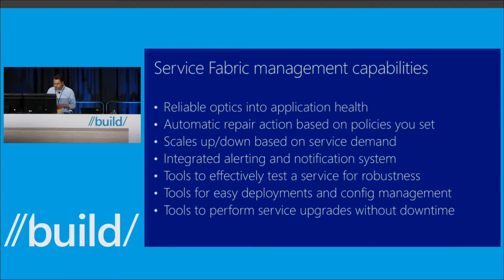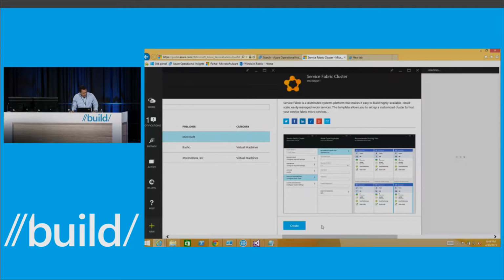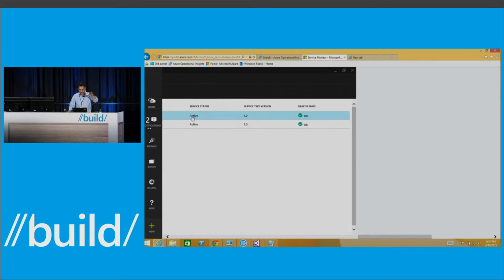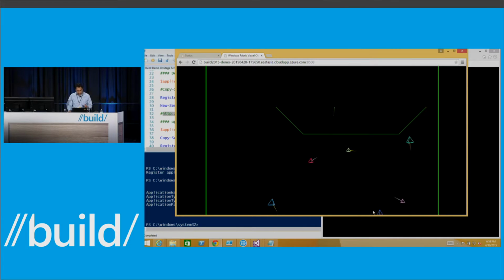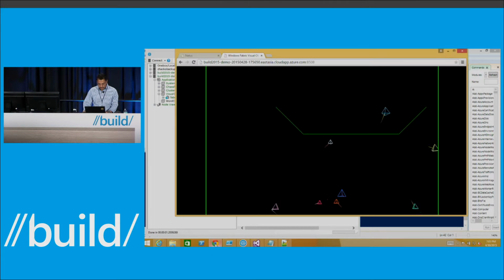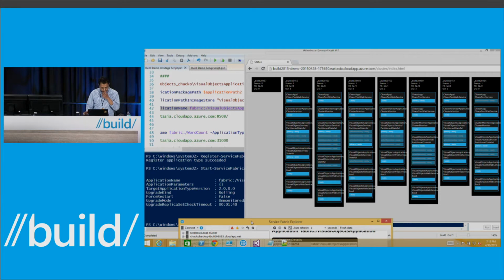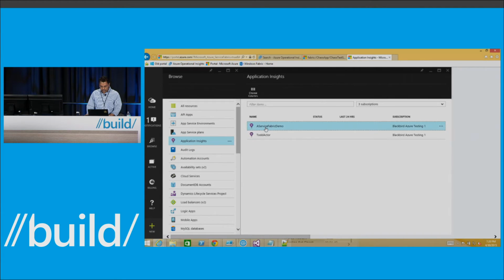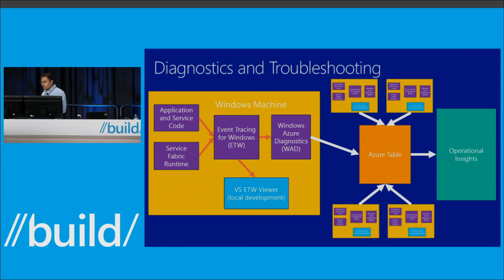Deploying and Managing Services with Microsoft Azure Service Fabric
Learn about the lifecycle management capabilities of Service Fabric for managing distributed applications at scale. After this session you will learn, how to create Service Fabric clusters and deploy, monitor, troubleshoot, and upgrade applications on those clusters with no downtime. Come and see this live in action.